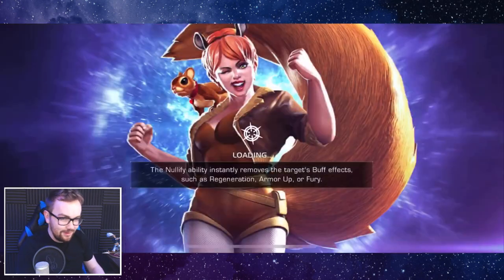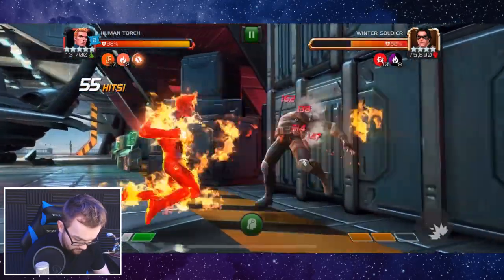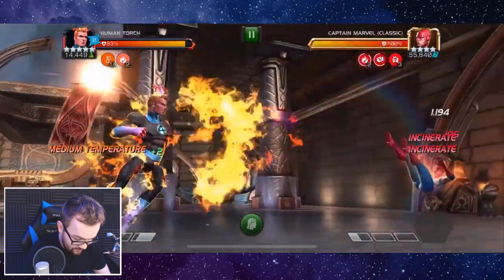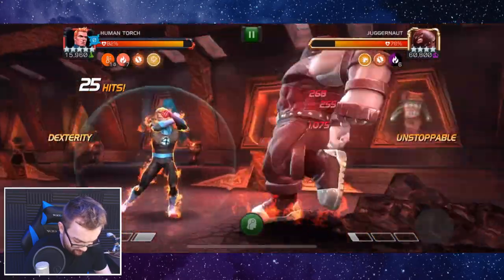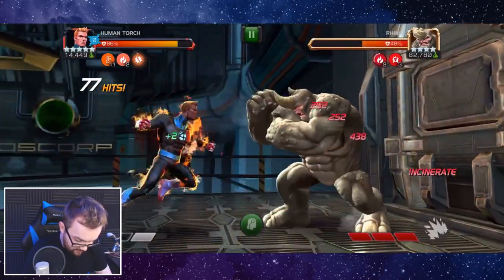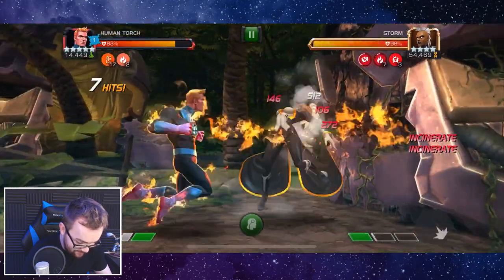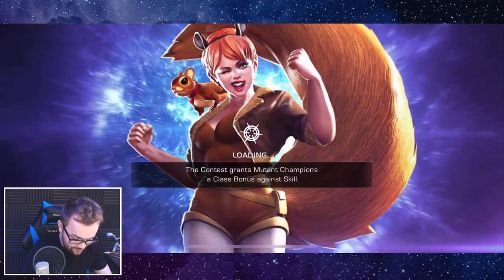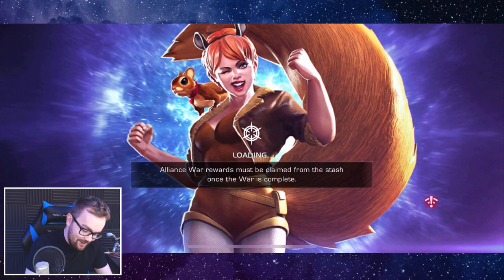Human Torch Realm of Legends Speedrun! - Rank 5 God Mode Gameplay - Marvel Contest of Champions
Today we take Rank 5 Human Torch with the full Fantastic Four & She-Hulk team synergy into Realm of Legends to see how quickly we can defeat all 11 bosses in today's Realm of Legends Speedrun!

▼ Seatinmanoflegends Links